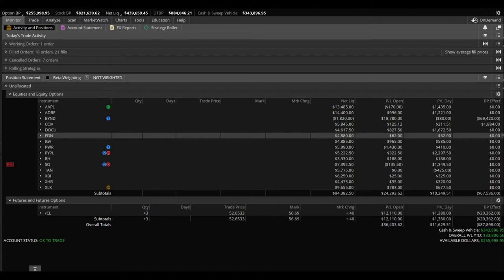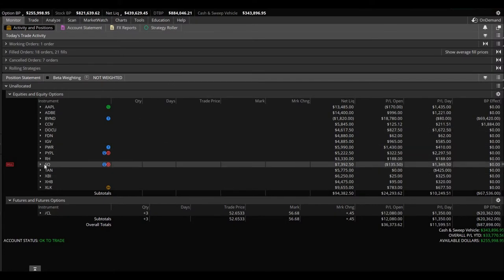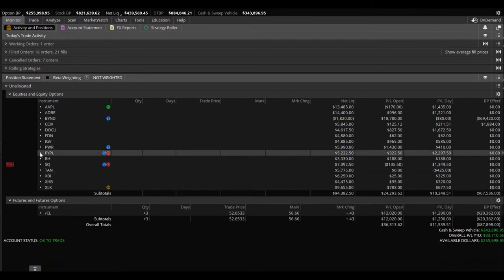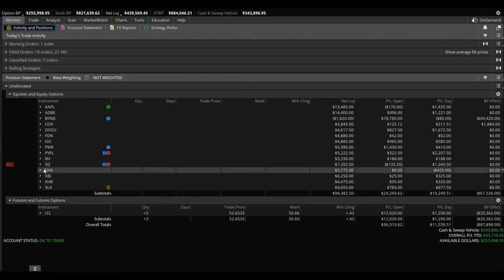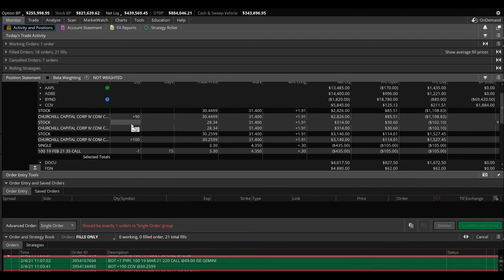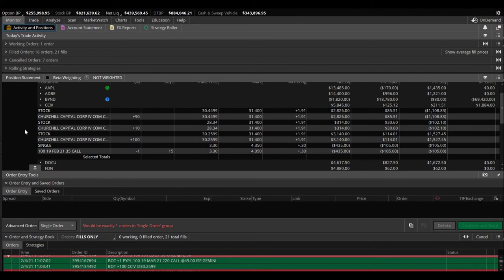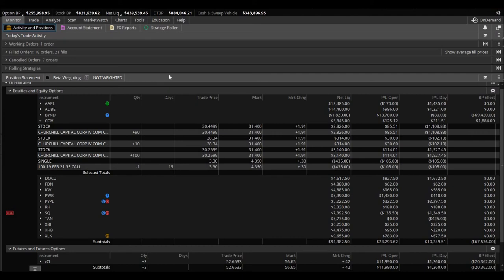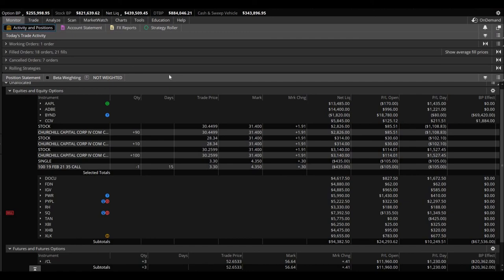Am I The Most Open Trader On YouTube? I Try The Option Wheel Strategy On CCIV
With so many fake stock trading gurus, aka furus, on YouTube and all these kids trying to get famous on YouTube for their outrages claims of 'get rich' schemes, it's hard to tell who is the real deal and who is just blowing smoke up your, well you know what. Most people on YouTube that have a stock trading channel, they are usually selling you a service or product claiming they know the secrets to making millions in the stock market and they are willing to share that information with you for the price of $599.00. So I ask myself, am I the most open trader on YouTube? I believe that I am definitely the 1%. I don't try to sell you a service (I don't need to because I make money in the stock market and do not need to make money off of you). In this video I try the option wheel strategy on CCIV. CCIV is going to be an interesting long term trade.